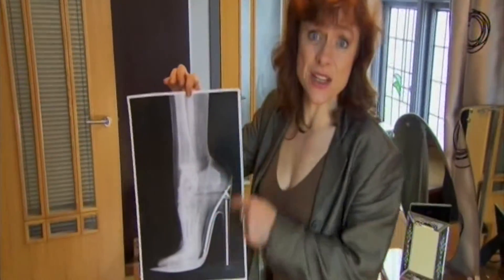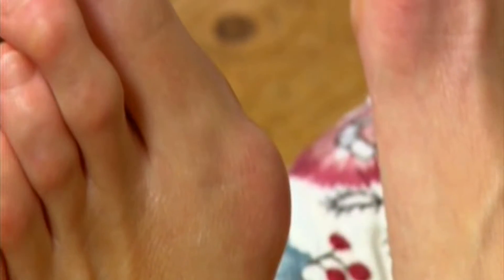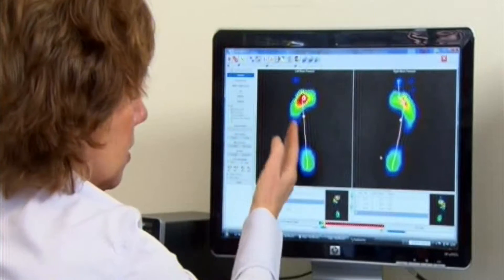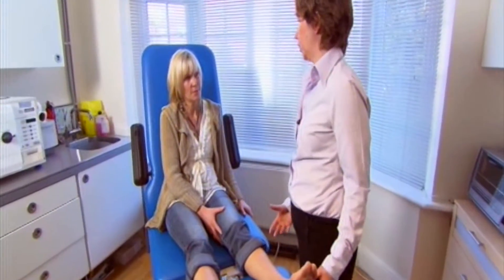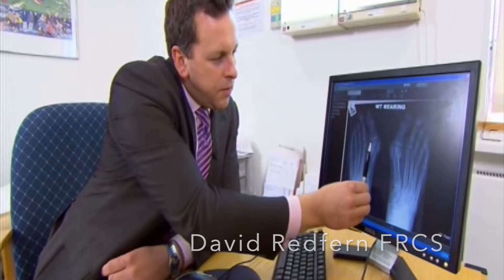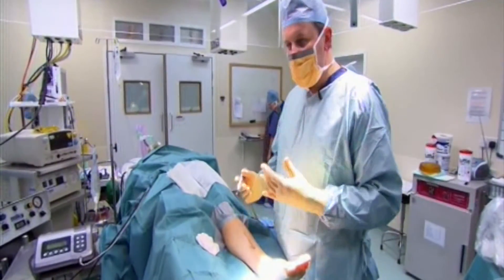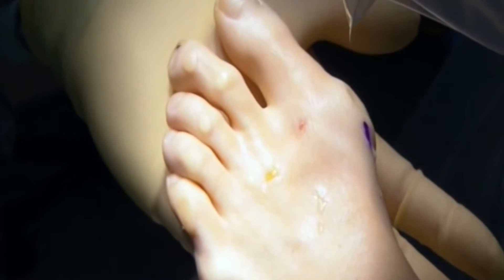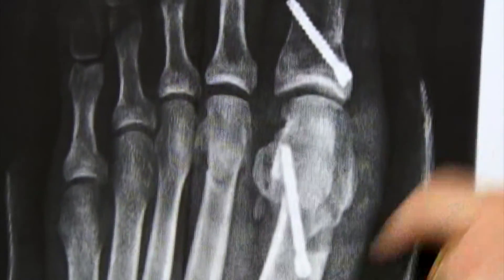One Show David Redfern 2010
Mr Redfern appeared on the BBC One Show in 2010 which featured his keyhole technique for treating bunions.